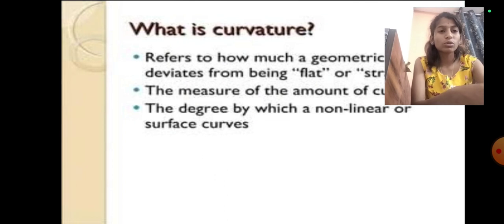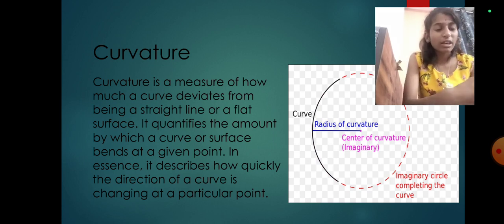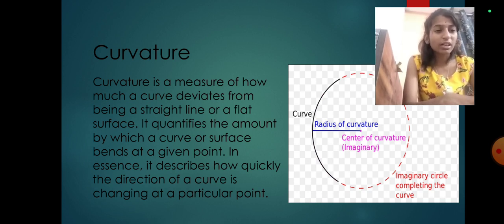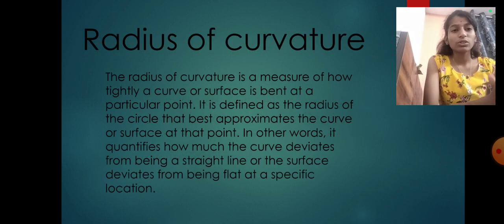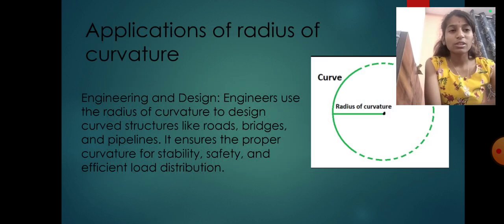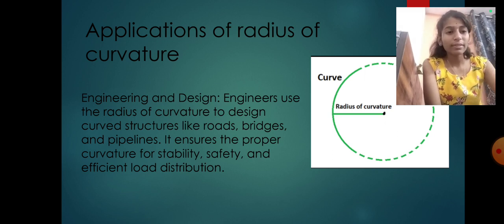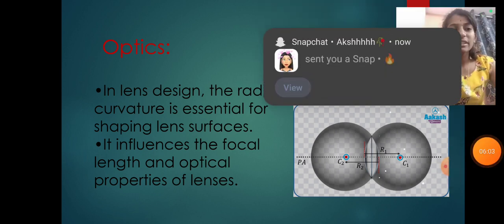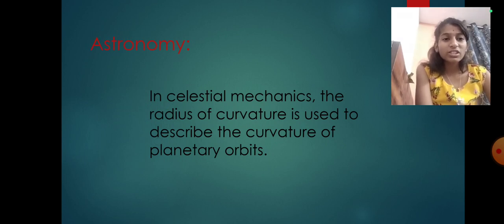APPLICATIONS OF CURVATURE AND RADIUS OF CURVATURE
CURVATURE:Curvature, a measure of how a curve deviates from being a straight line, has various applications across different fields:
RADIUS OF CURVATURE:The radius of curvature, a measure derived from curvature, is used in diverse applications: